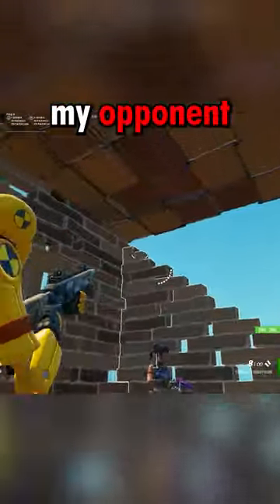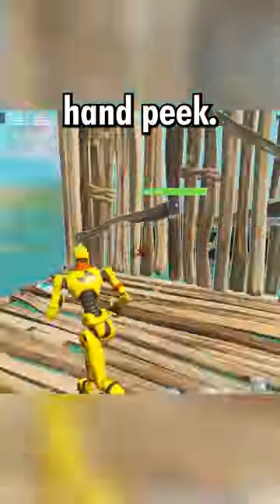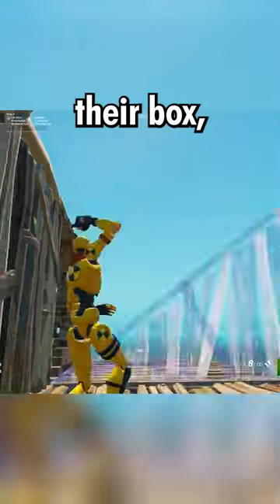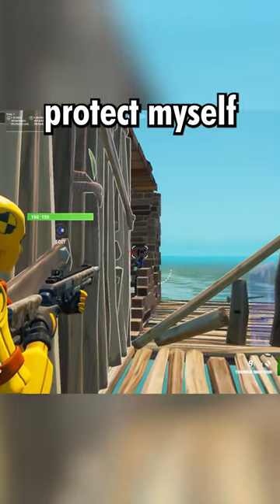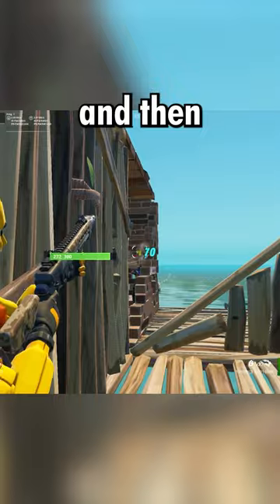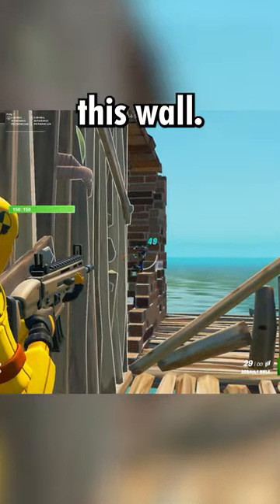How to counter the right hand peek!